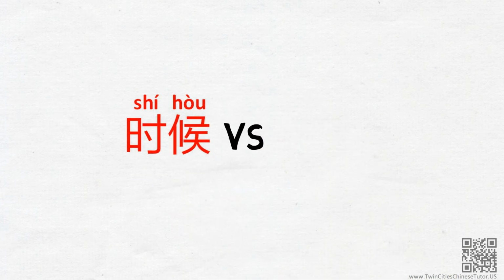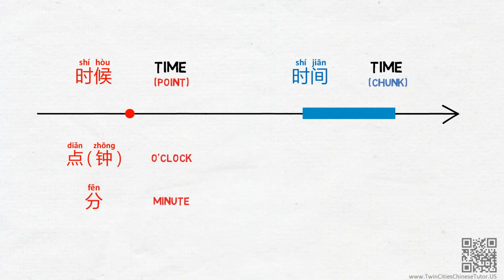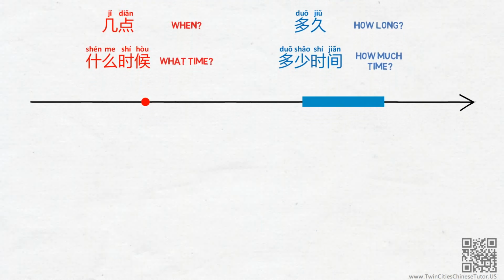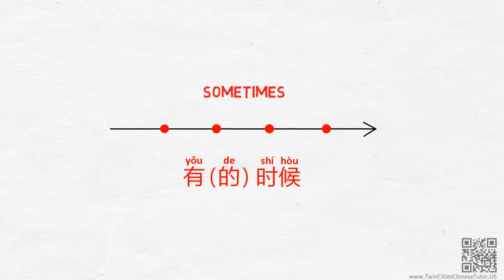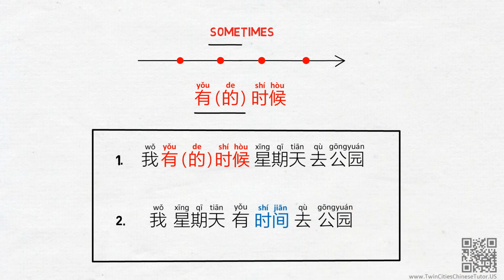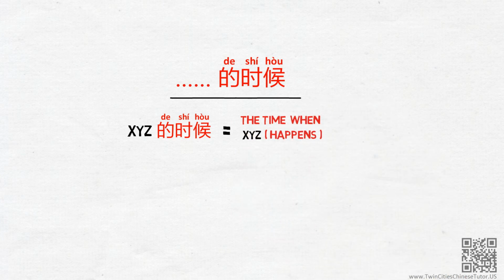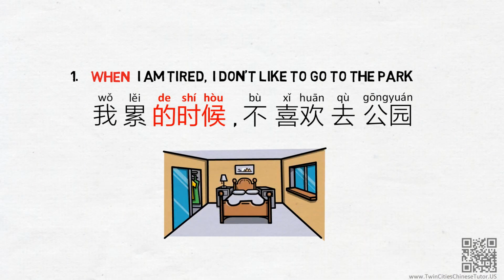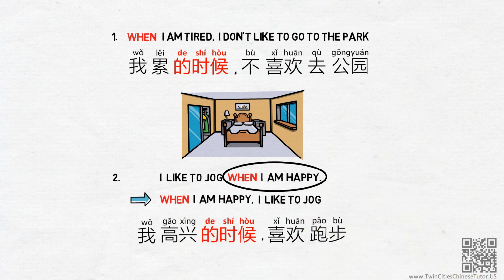Two dimensions of “time” in Chinese -- 时候 (shihou) VS 时间 (shijian) - Chinese Grammar Simplified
In this video, we are going to look at two different ways of saying "time" in Chinese -- 时候 (shihou)  VS 时间 (shijian) and examine how they are different. Furthermore, I will help you understand the expressions "有的时候" and "……的时候"

You can also join as a member to get access to more learning perks:

(Atop Learning Inc.)